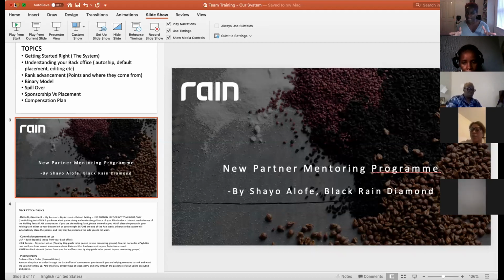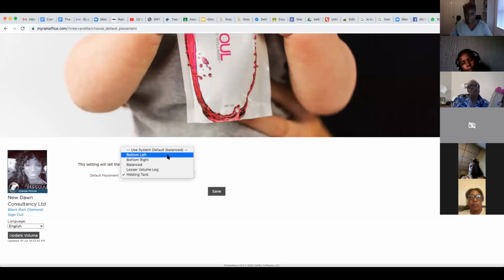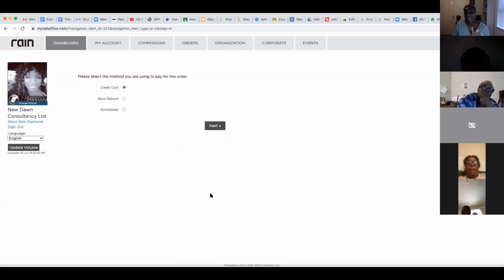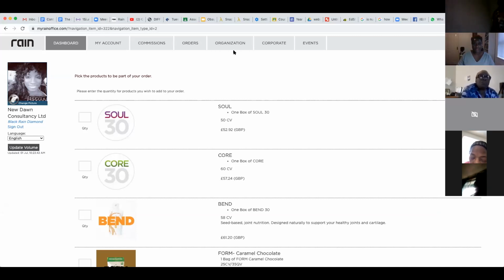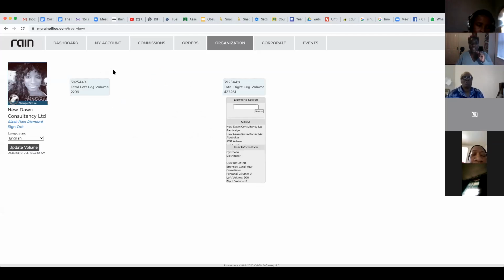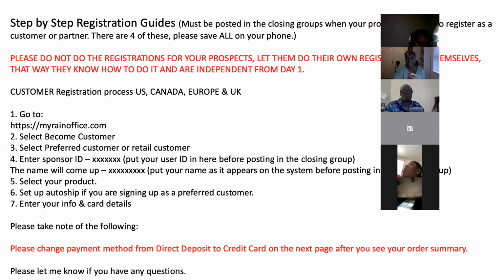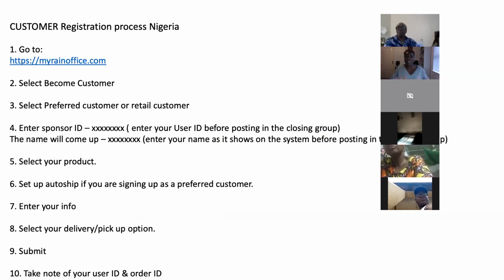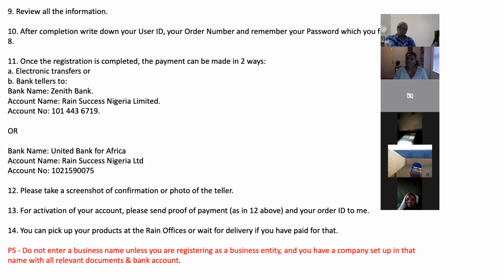Day 3 - Diamond Mentoring by BRD Shayo Alofe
Back Office Basics Training by BRD Shayo Alofe